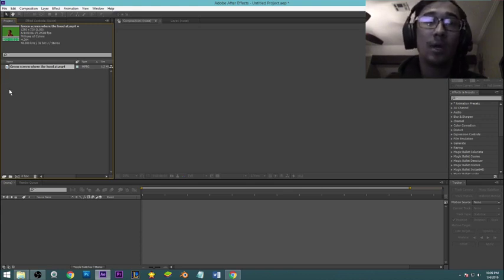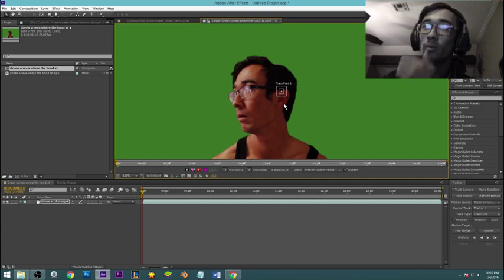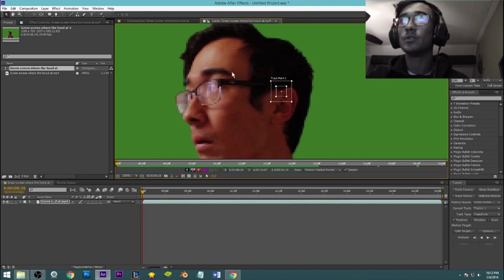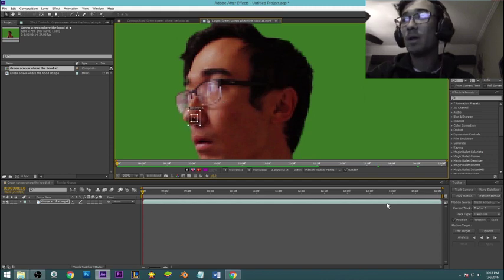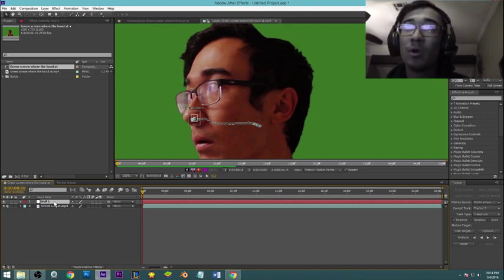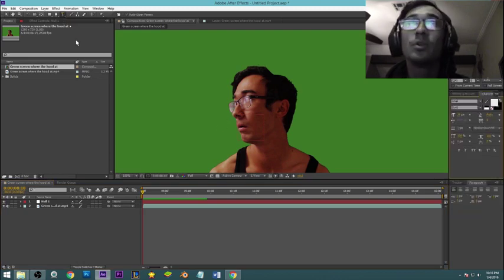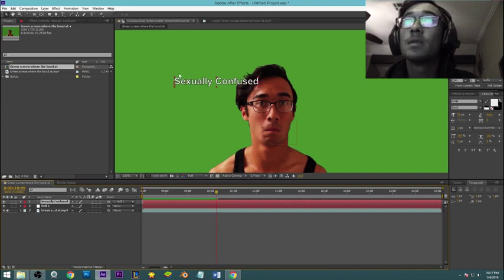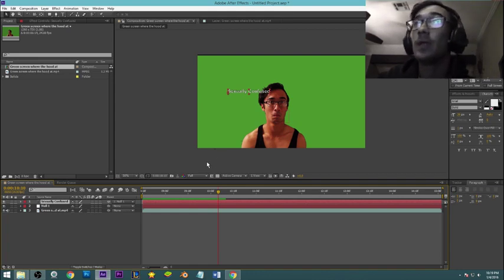After Effects Tutorial Part 2 Motion Tracking